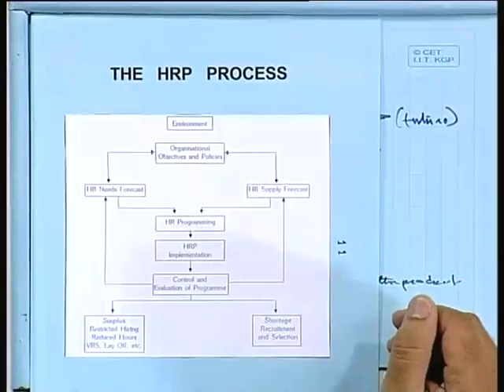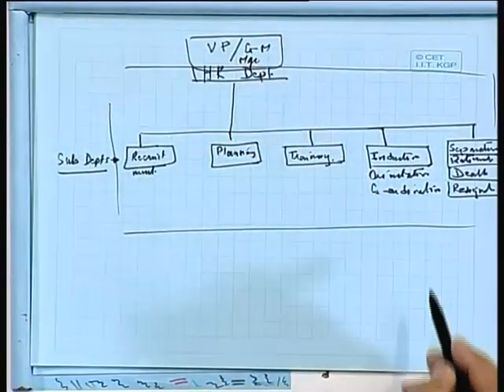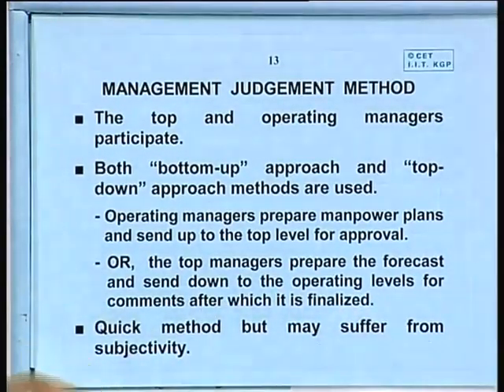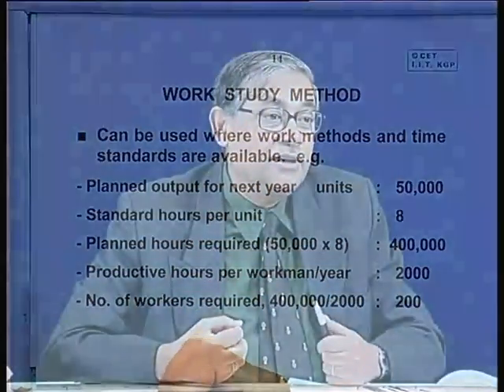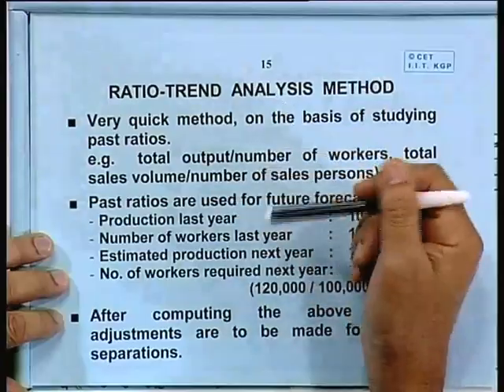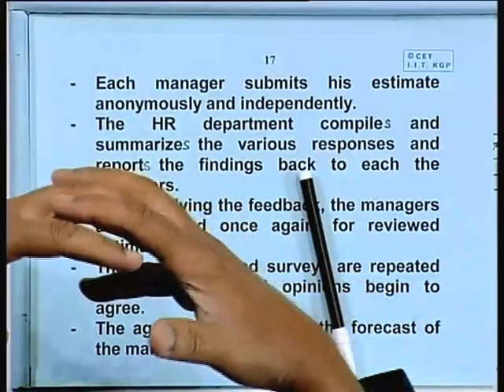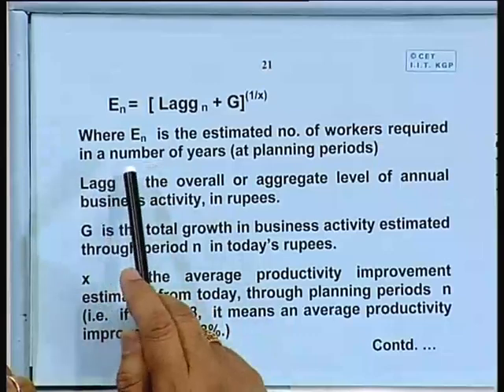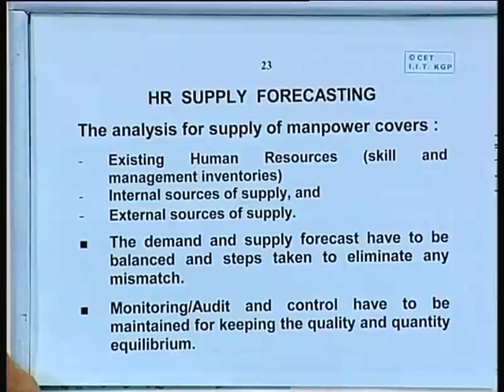Lec-5 Human Resource Planning-II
Lecture Series on Human Resource Management-I by Prof.Kalyan Chakravarti, Vinod Gupta School of Management, IIT Kharagpur.